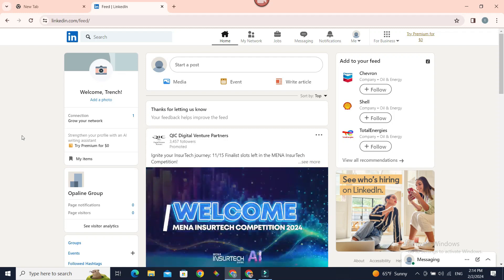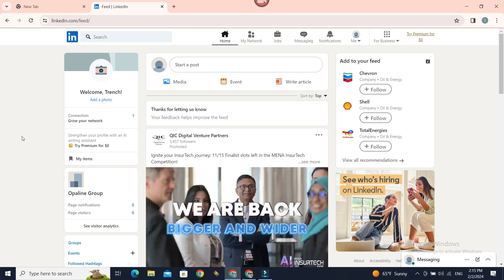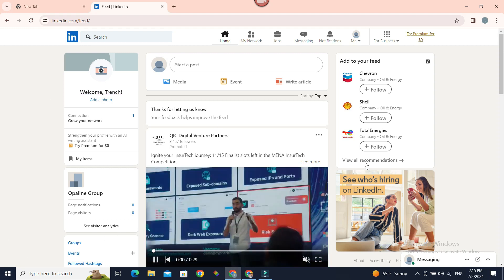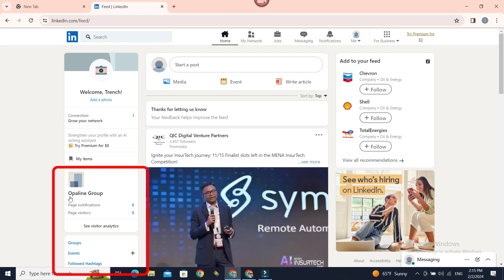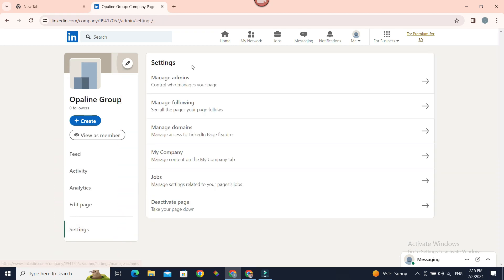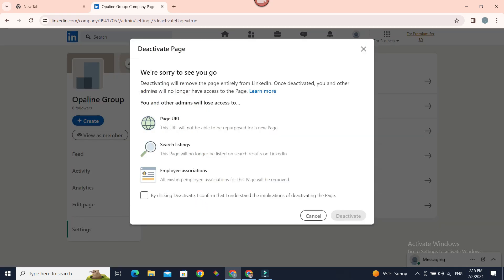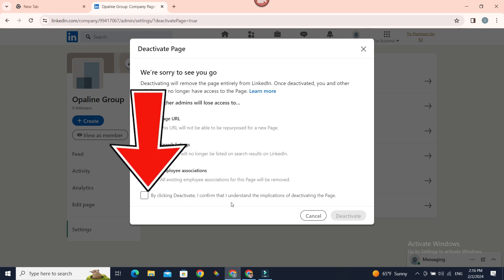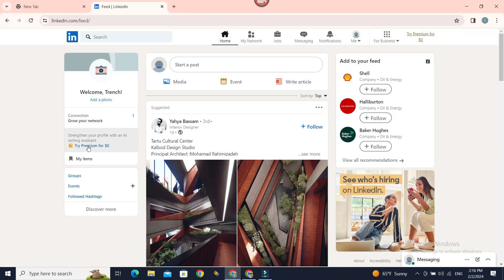How to Delete LinkedIn Business Page (2024)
In this video I'll be showing you how to delete Business Page on linkedin. Feeling the need to clean house on your professional online presence? Deleting an unused or outdated LinkedIn Business Page can be a great way to streamline your online brand and avoid confusion. But navigating the process can be tricky, especially if you're not familiar with LinkedIn's settings.

Fret no more! This comprehensive tutorial walks you through every step of deleting your LinkedIn Business Page, ensuring a smooth and hassle-free experience. Whether you're a solopreneur, small business owner, or marketing manager, this video is for you.